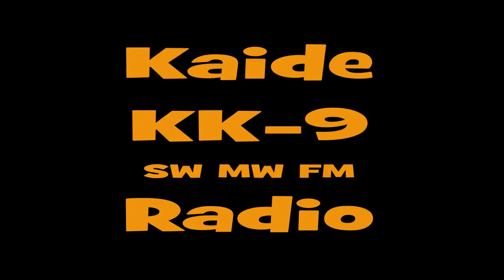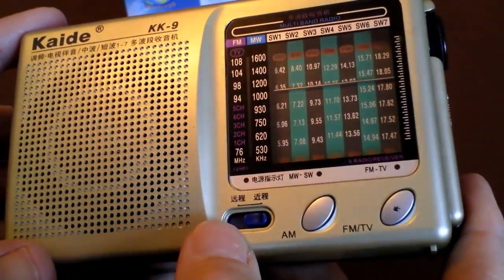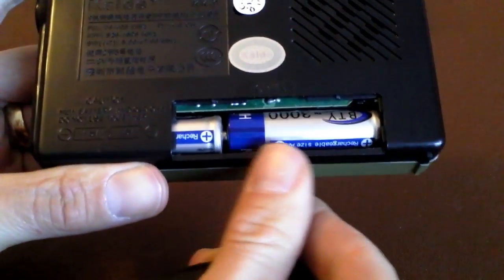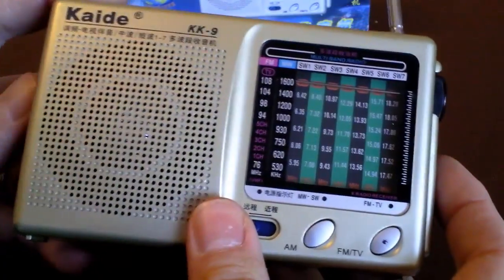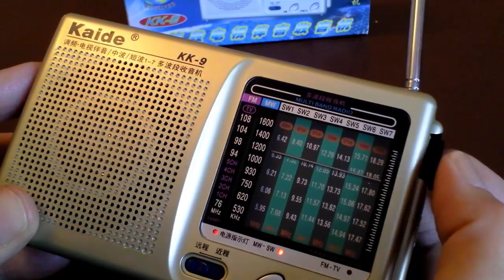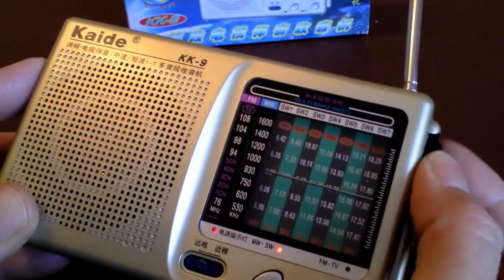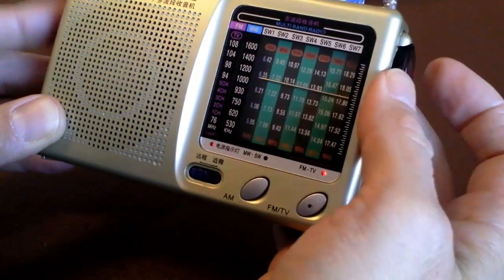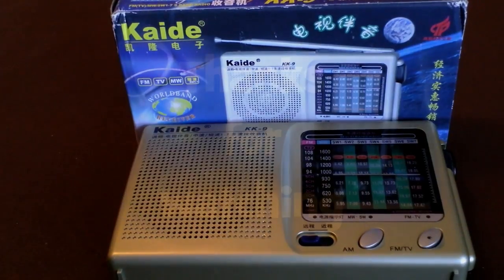Kaide KK 9 Shortwave FM MW 9 band radio review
The third radio is the ultra cheap ebay Kaide KK-9 pocket radio from China.  At just £3.74 delivered to the UK can it really be a usable multi band receiver ?